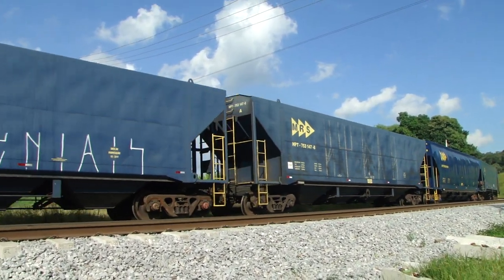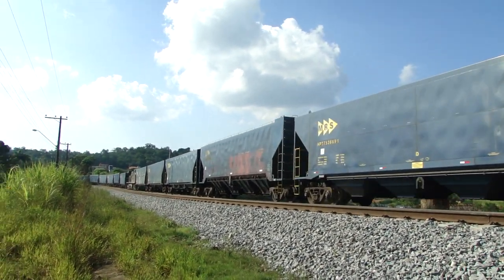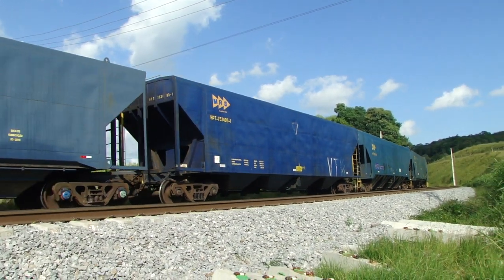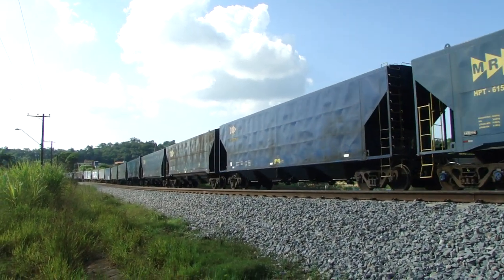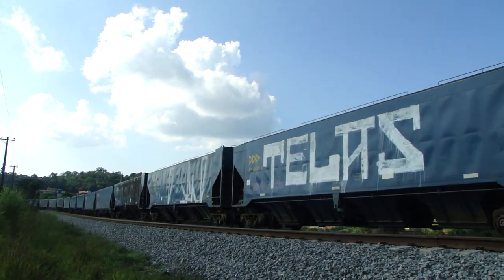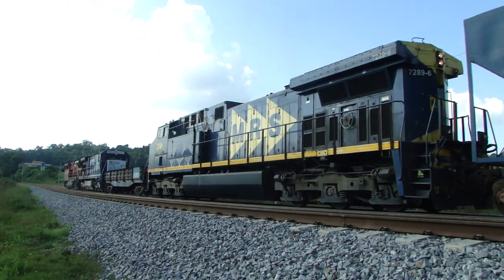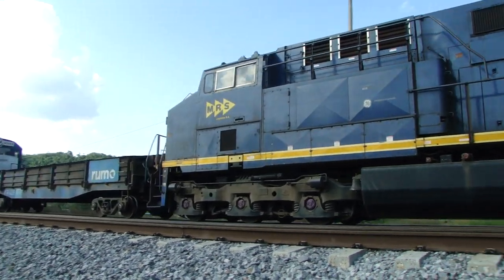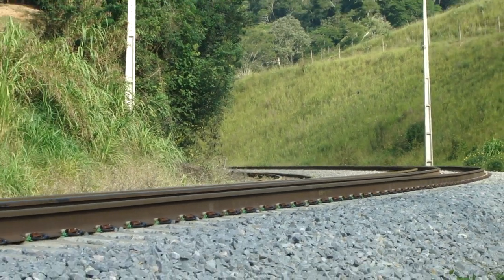MRS VENCENDO RAMPA EM CANGUERA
Trem da MRS prefixo M62 subindo a rampa de Canguera  com destino a Santos com apoio do helper da rumo.

Ajude a manter e a implantarmos novas câmeras para o Trem Live Cam , com sua ajuda podemos disponibilizar trens 24hrs por dia com a maior variedade disponível de malhas ferroviarias, colabore com o pix CPF 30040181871 com qualquer valor !

Quer sua logomarca na tela da Trem Live Cam ,fale conosco!